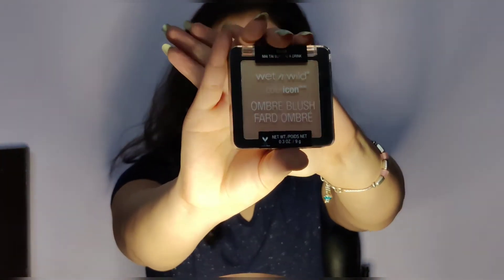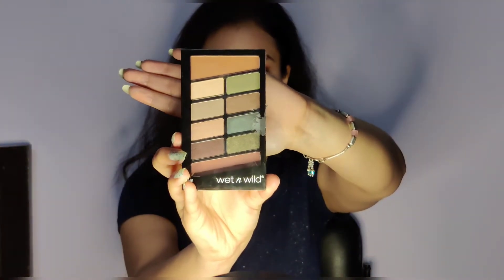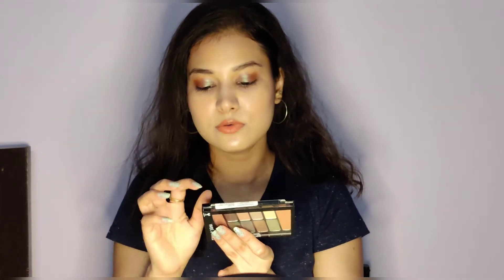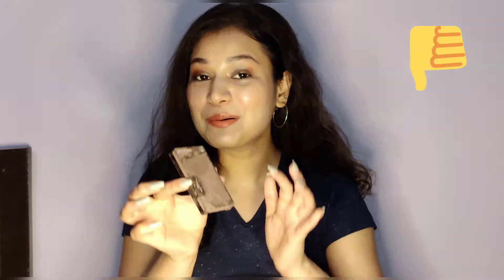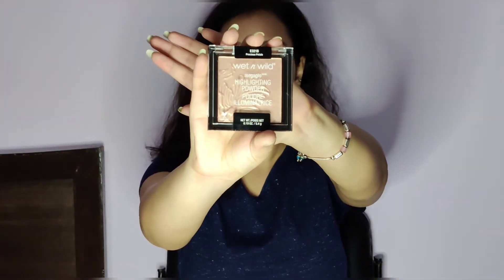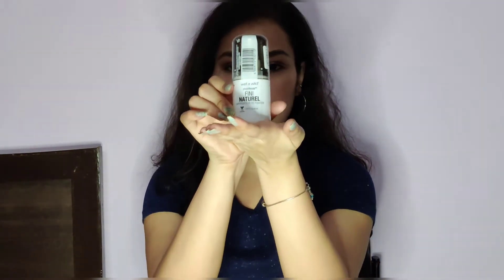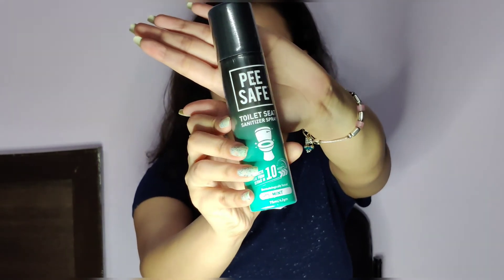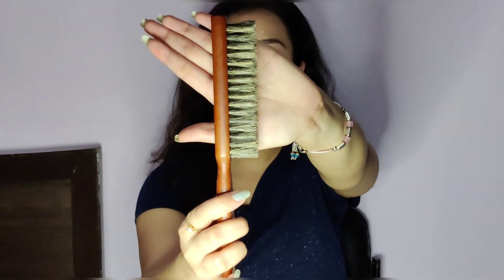MYNTRA Haul Under Rs.299 | Arpita Singh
Hi Guys !!
Hope you'll like this video under Rs.500 .

Products :
* Wet n Wild Color Icon Ombré Blush
*Wet n Wild Color Icon Eyeshadow 10 Pan Palette
* Wet n Wild Photofocus Natural Finish Setting Spray - Seal The Deal
* Rozia
Unisex Brown Pro Teasing Wooden Brush & Comb In One

I only feature products I like or want to try. The products I use in these videos are purchased by me.

Copyright:-
Everything you see on this video is created by me(Arpita Singh) unless otherwise stated.